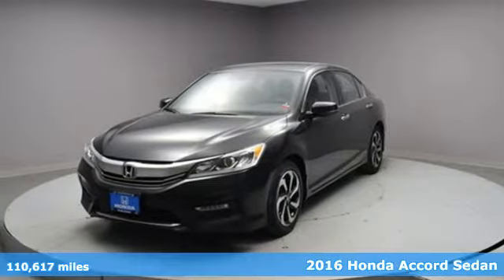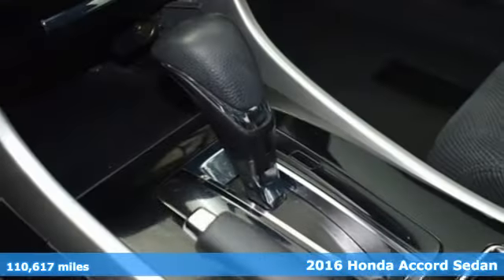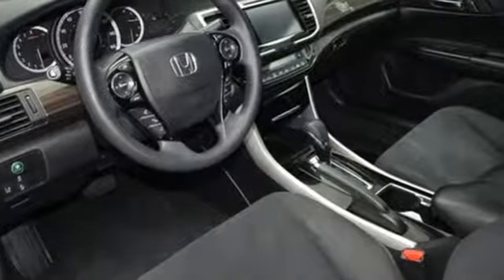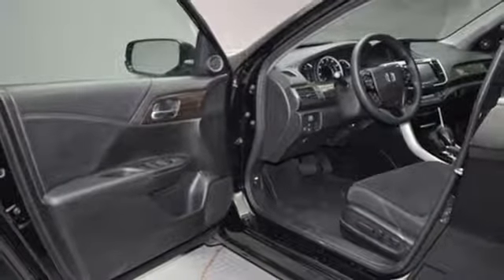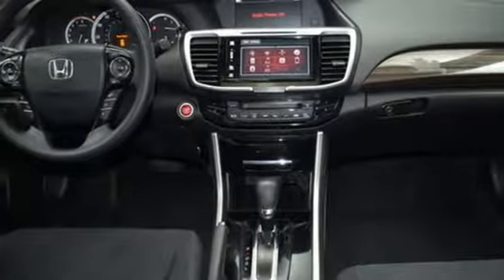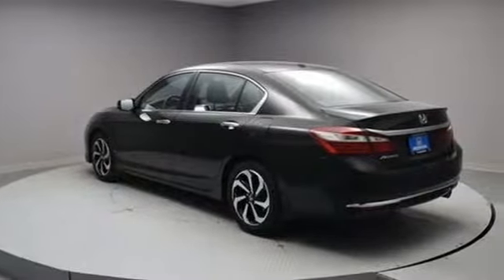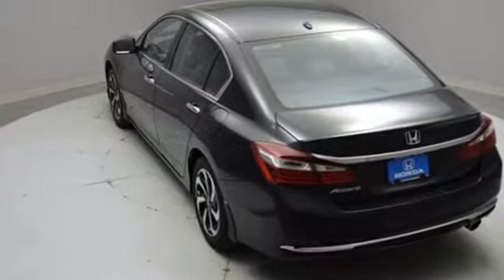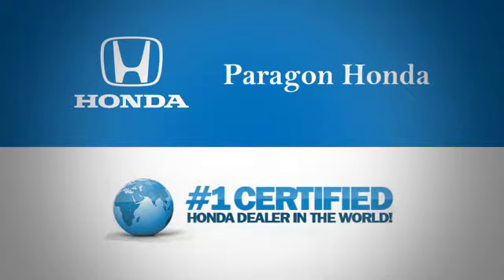2016 Honda Accord New York City NY Long Island, NY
Year: 2016
Make: Honda
Model: Accord
Trim: EX
Engine: 2.4L I4 DOHC i-VTEC 16V
Transmission: CVT
Color: Black
Interior: Black
Mileage: 110617
Stock #: B9775T
VIN: 1HGCR2F03GA031755
Vehicle Location: 55-02 Northern Blvd, Woodside NY 11377.** ONLINE SPECIAL PRICING Paragon Honda is pleased to offer this outstanding 2016 Honda Accord finished in Crystal Black Pearl. Crystal Black Pearl 2016 Honda Accord EX CVTbrAwards:br * ALG Residual Value Awards * 2016 KBB.com Brand Image Awardsbr2016 Kelley Blue Book Brand Image Awards are based on the Brand Watch(tm) study from Kelley Blue Book Market Intelligence. Award calculated among non-luxury shoppers. Kelley Blue Book is a registered trademark of Kelley Blue Book Co., Inc.brTo find the best price, we do the research before you do to provide you with the best value on every vehicle. We are the winners of the prestigious President's Award 2 years in a row, due to our customer oriented sales process. Must present a print out of this ad to receive discounted price. Vehicle location noted is at time of writing this description Certified vehicles: 2012+ Honda models with 80k miles or less. The displayed Pre-Owned Vehicles are in limited quantities, unique, and often are one of a kind based on the specific vehicle's options, colors and mileage. These Vehicles are offered on a first come first served basis, and subject to prior sales. It should be understood that the displayed vehicles are a sampling of what may be available, not every vehicle will be available continuously at all times and for every consumer, and often additional like vehicles will be available and not yet posted. Due to the high demand for our individually selected vehicle inventory, there may be times that an individual vehicle is no longer available at the time you arrive at the Dealership. This is due to a time delay between posting the vehicle, its actual sale and delivery and removal from the web site. Posting, sale and delivery of all pre-owned vehicles is an evolving process. Sometimes displaying vehicles may still not be available for a variety of reasons, such as subject to prior sales, removal and transport elsewhere, awaiting title and ownership confirmation. To better insure the specific vehicle's availability, you should contact the Dealership to confirm its present availability.

Address:
57-02 Northern Blvd